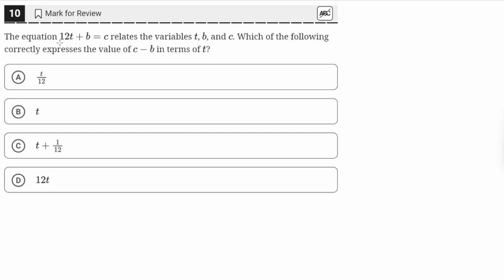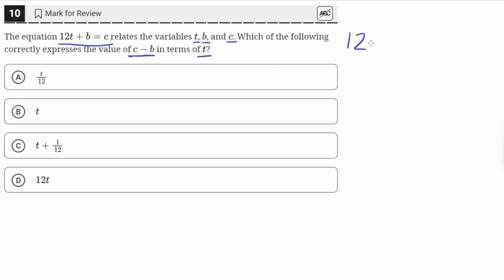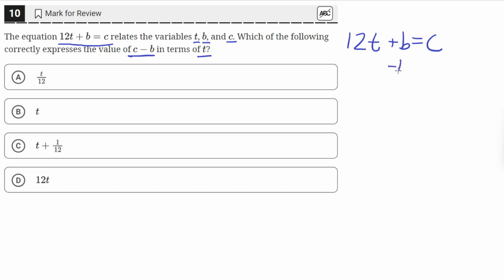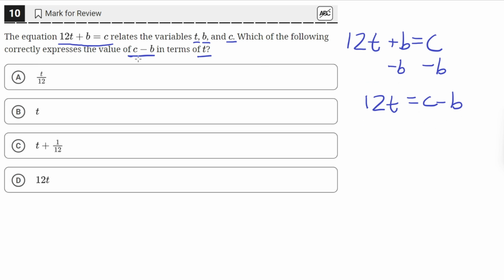Mastering MATH: DIGITAL SAT Practice Test 7 Explained! (ft. Math Module 1 - Question 10)